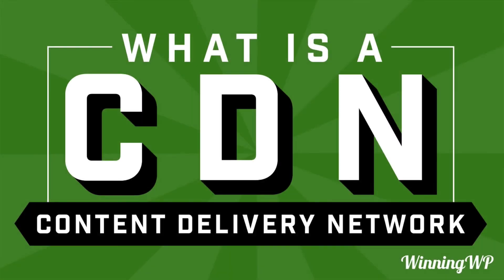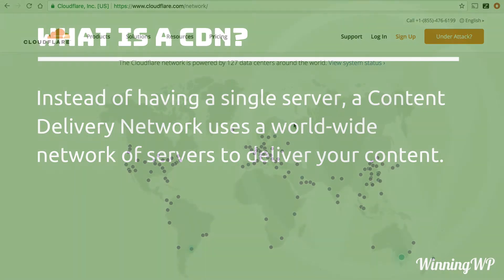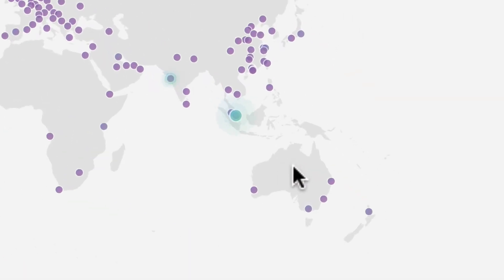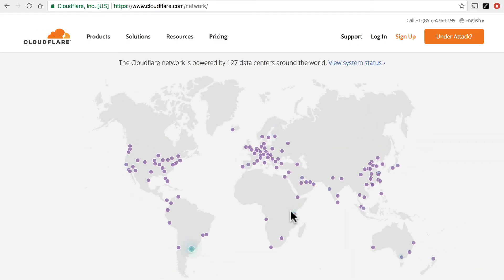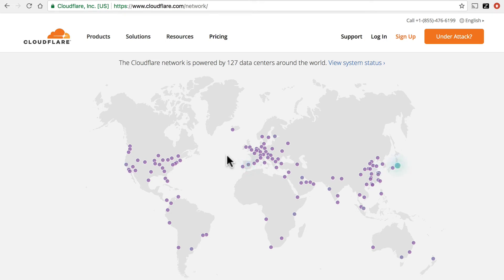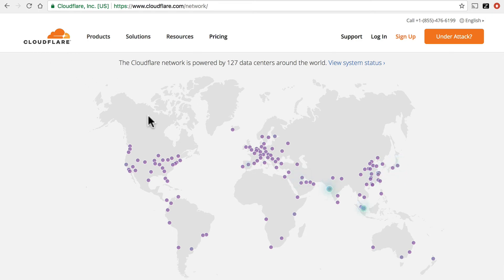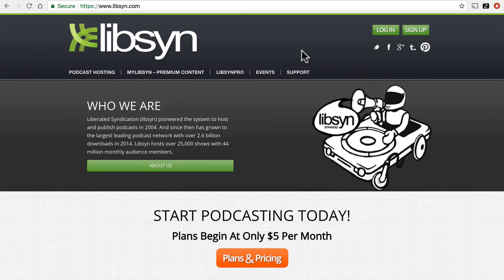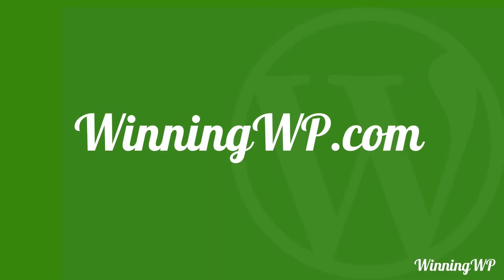What is a CDN (Content Delivery Network)?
With Google now ranking faster sites higher up the search results, site speed is more important than ever! A CDN (Content Delivery Network) can dramatically speed up your site, as well as also make it more secure and stable. In this video, we'll explain what CDNs are, how they work, and how to get one!